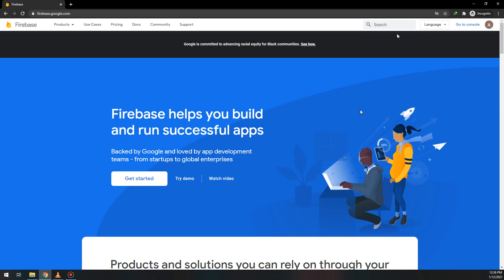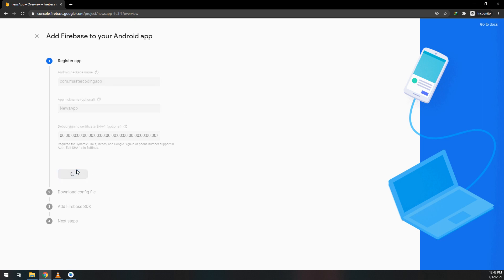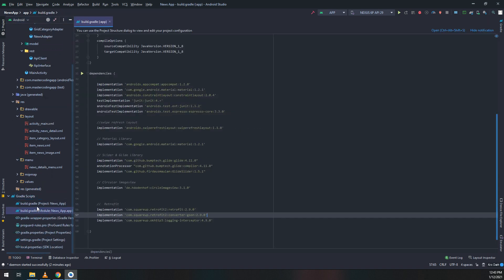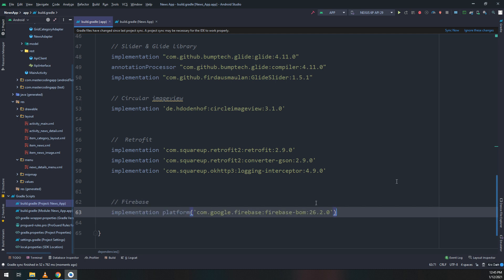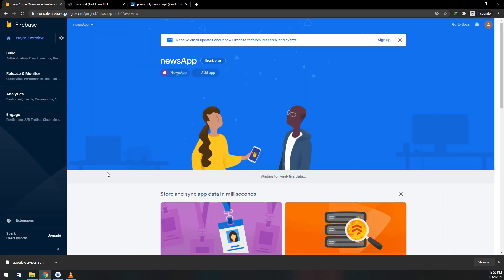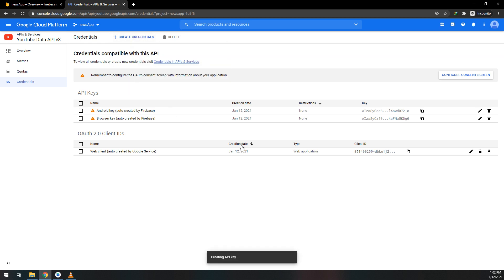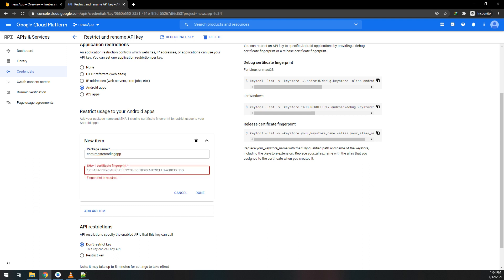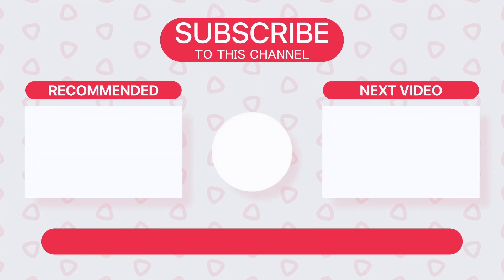[Part 32] How to Get Youtube API Key - Build News App with WordPress API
😎 In this video, we will learn how to fetch news using Retrofit Library for our app. So, this is part 32 in the course "Build News App with Wordpress api".
🔸Link for Drawable files in this video🔸

continue making!

⭐️ TAGS ⭐️
android programming,
android development,
android studio tutorial for beginners,
android course,
android training,
android
android studio
android development
android tutorial
android (operating system)
product: android
android course
android apps
android course trailer
kotlin course
kotlin android
android studio
android tutorial
android
android studio tutorial
tutorial
tutorials
studio
android
android studio
android development
learn android
learn android studio
android tutorial